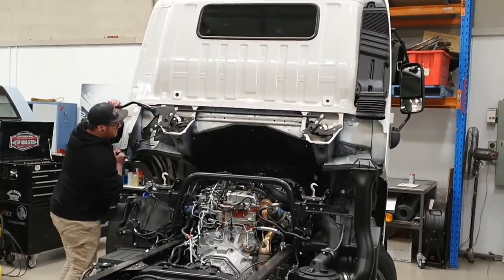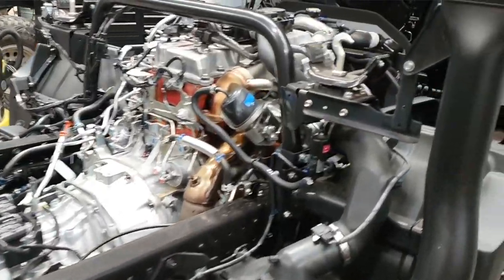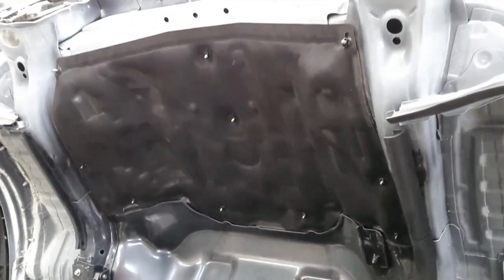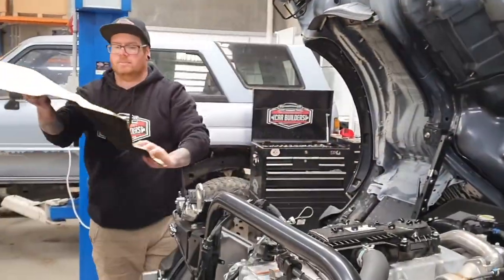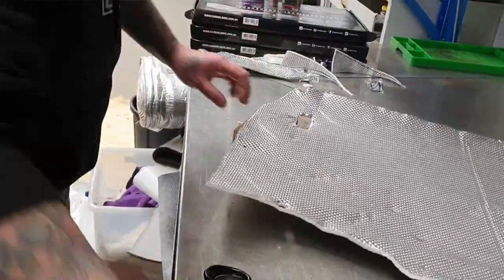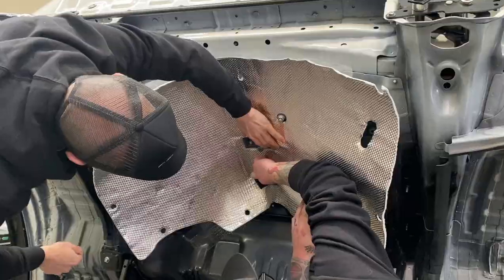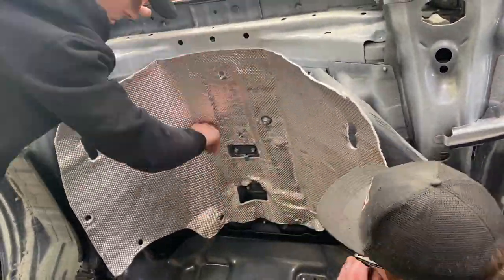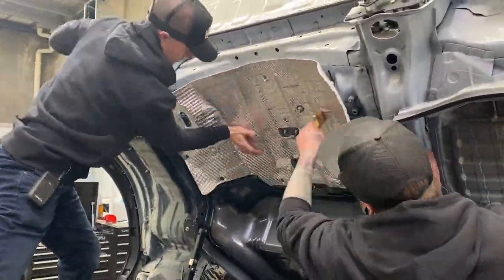Stopping Heat Through An Over Cab Floor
A simple solution to excess heat through the floor of an over cab vehicle is to use a heat shield. In this video we use a Peel & Stick Heat Shield in the Hino.

Product used in this video:
Peel & Stick Lite